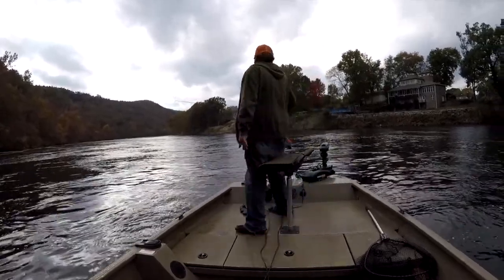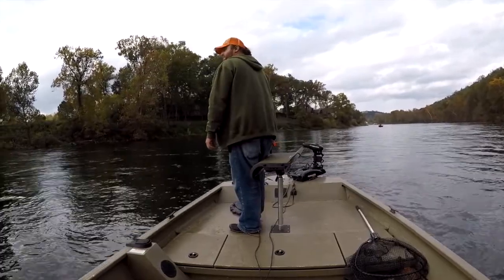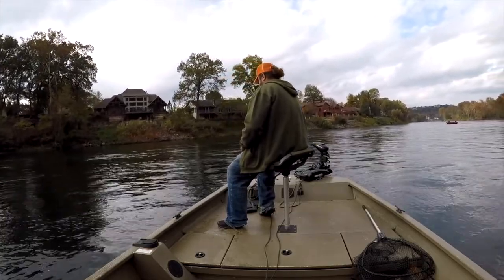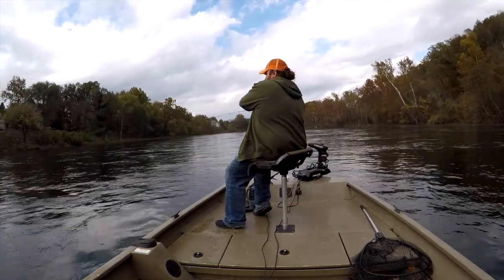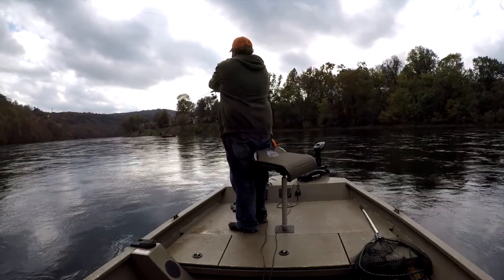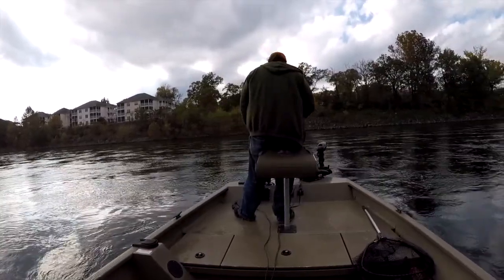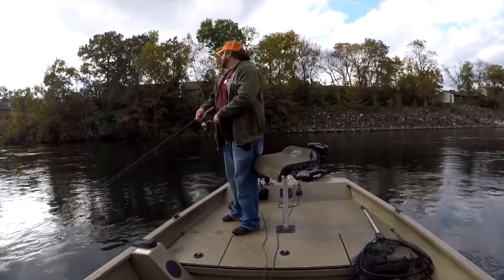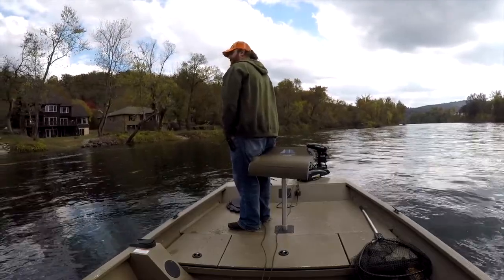Lilley's One Cast, October 28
64 degrees and cloudy today.  Perfect fishing weather.  They opened a 5th flood gate today, and scuds have been king!